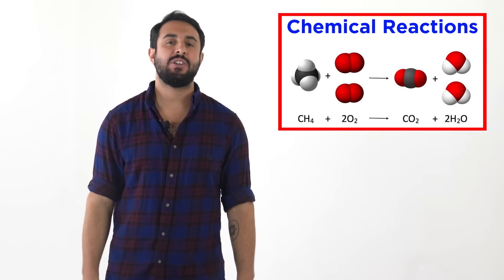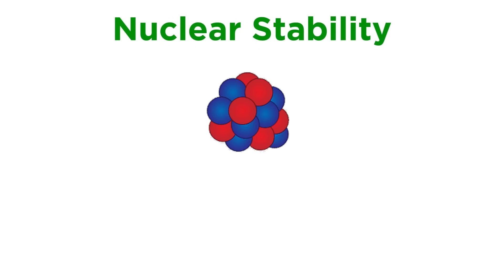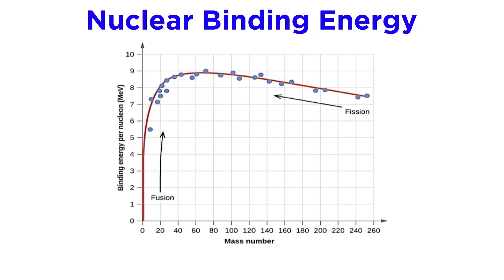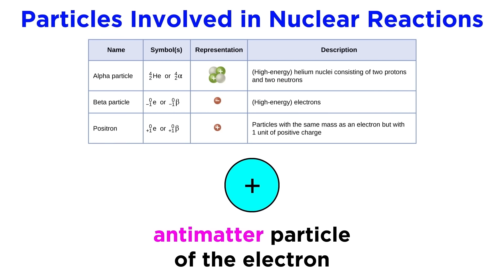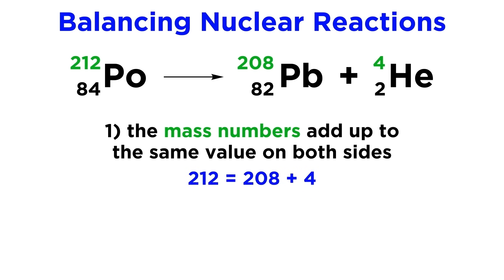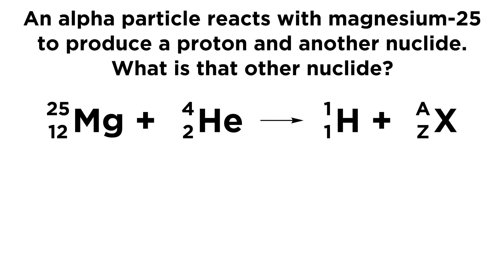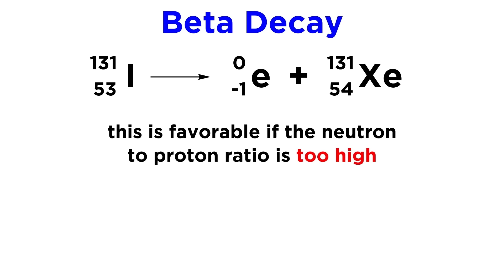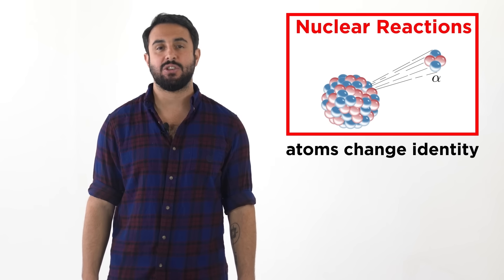Introduction to Nuclear Stability | Professor Dave & Chegg Explain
In this video, we're discussing nuclear reactions—chemical reactions that transforms the identity of an atom through changes in its nucleus—nuclear stability, and radioactive decay. With @ProfessorDaveExplains, let's learn more about the conditions that create nuclear stability (including the neutron-to-proton ratio), the types of particles involved in nuclear reactions (alpha particle, beta particle, positron, proton, neutron, and gamma ray), and the different types of radioactive decay: alpha decay, beta decay, positron emission, electron capture, and gamma emission. We'll also learn how to balance nuclear reactions.

00:00 Intro
01:59 Nuclear stability
04:33 Particles in nuclear reactions
06:59 Balancing nuclear equations
09:59 Types of decay